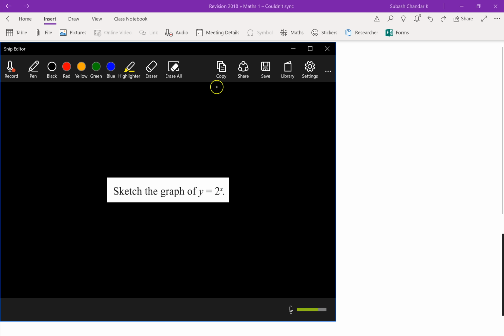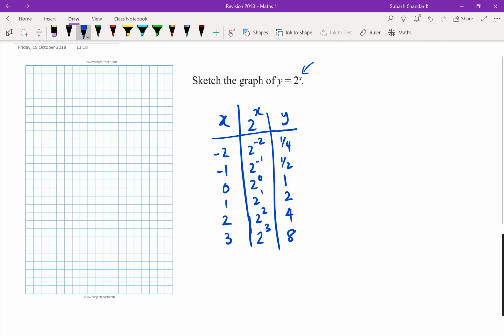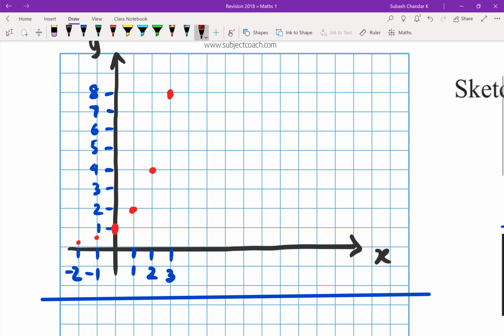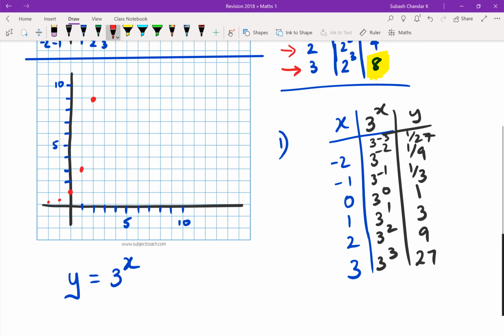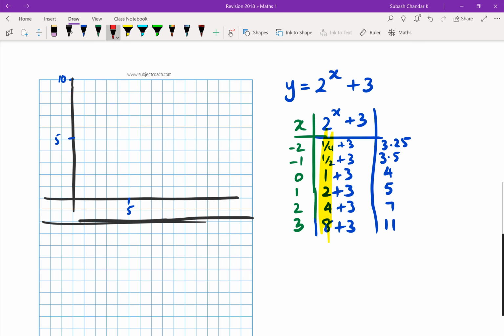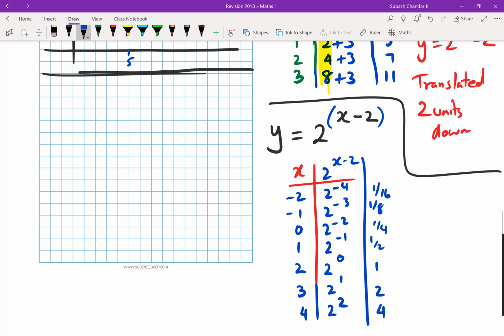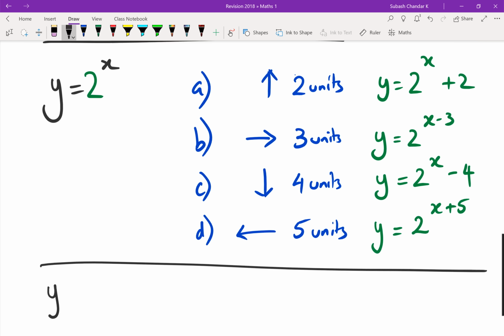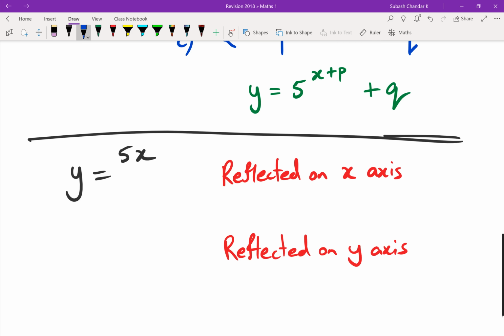NCEA Level 1 Maths Tables, Equations & Graphs Tutorial - Exponentials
Revision 2018 Friday 19th Oct Session 5